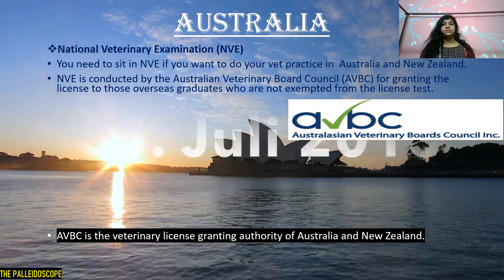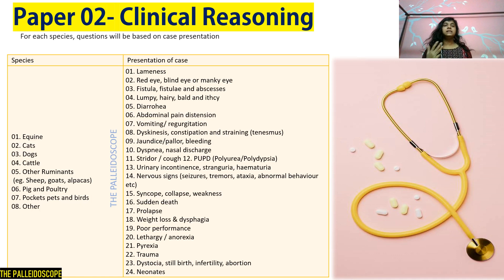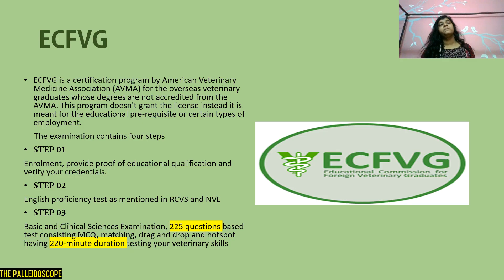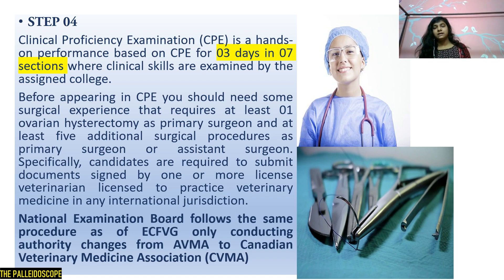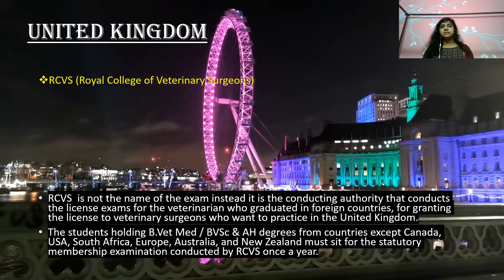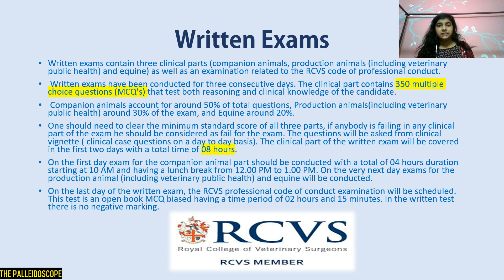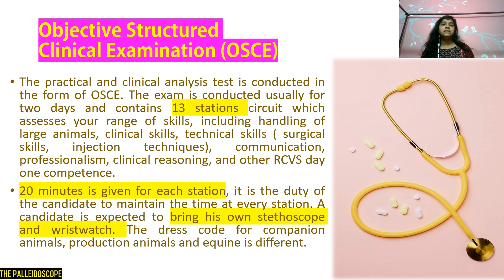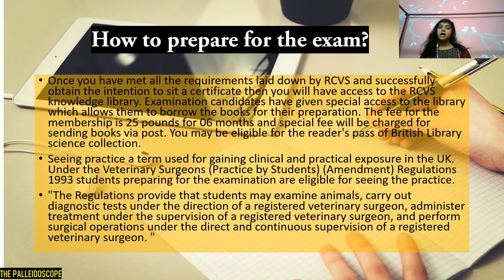How to practice veterinary abroad? | Veterinary license exam | Practice in Australia, US, Canada, UK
Practicing veterinary abroad requires passing veterinary license exams. You have to clear the language proficiency test and then the pre-requisites (if any) and then the license exams. All the details along with the marks distribution of each subject is also provided.

Chapters:
0:00 INTRO
0:33 AUSTRALIA
4:05 USA & CANADA
8:44 UK

Go on learn more and come back to serve our nation.

If you want to sit for UK-

🔥🔥WE ARE GOING TO BE A FAMILY OF 2K SUBSCRIBERS NOW YAYYY! 🔥🔥  HOPING TO EARN YR SUBSCRIPTION TOO TO ACHIEVE THAT😍

Any doubts come to the comment section. We will soon have a Question and Answer video if we get 500 comments in this video.

Any content from this video can't be copied without prior permission.

🔥🔥🔥🔥🔥 WATCH us more to LOVE us more

Digitek portable tripod (cum monopod)
​Smashtronics mic
​Boya mic
​Amazon basics 50-inch tripod
​Amazon basics 60-inch tripod